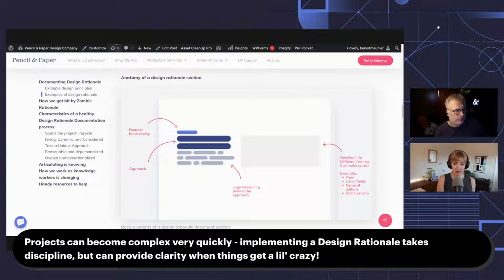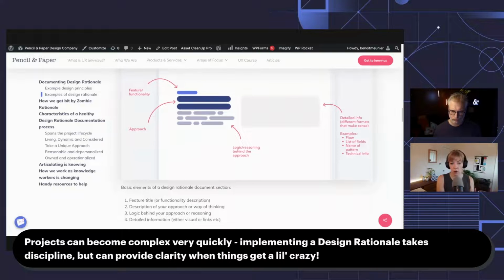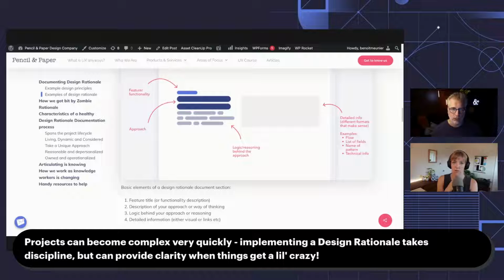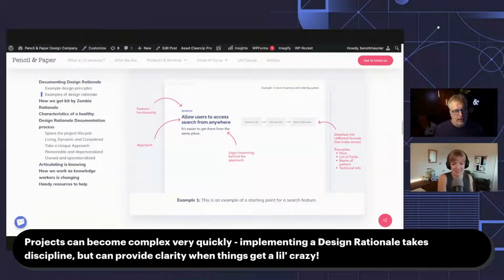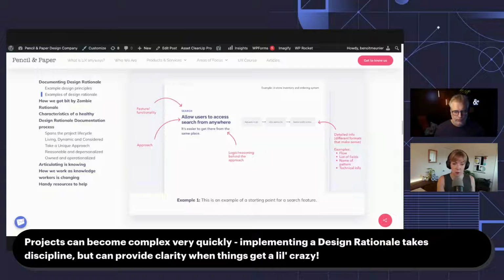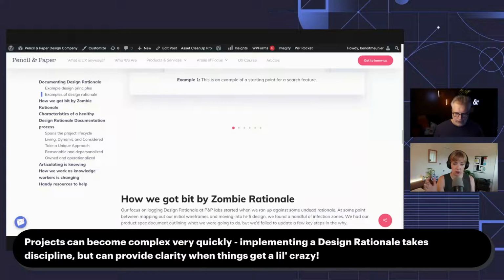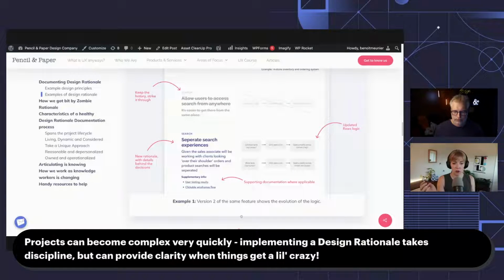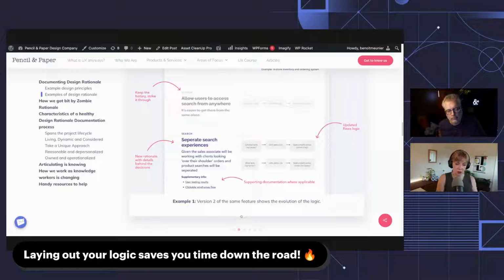Design Rationale Example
Design Rationale is a process developed at P&P where we document the principles that govern what we do while designing, showing the cause and effect in the interface. In this video, Benoît and Ceara discuss an example of a design rationale being implemented in a project step-by-step.